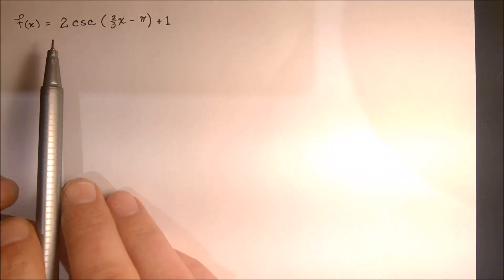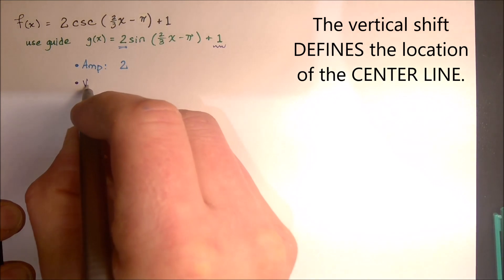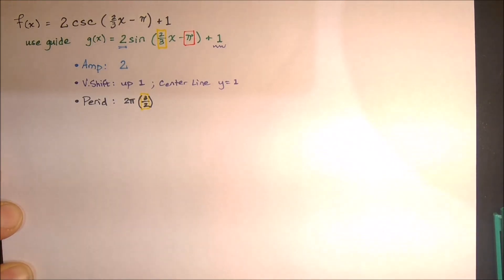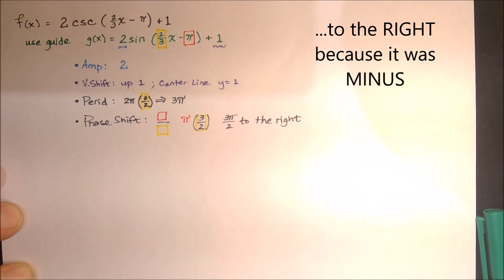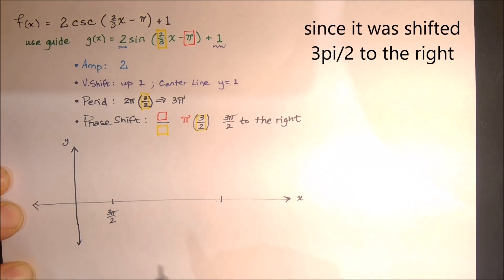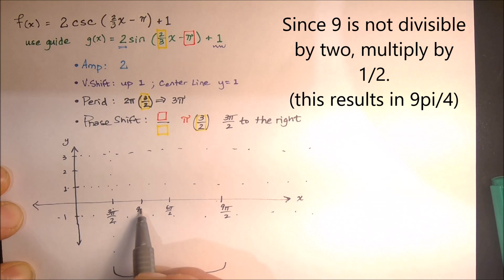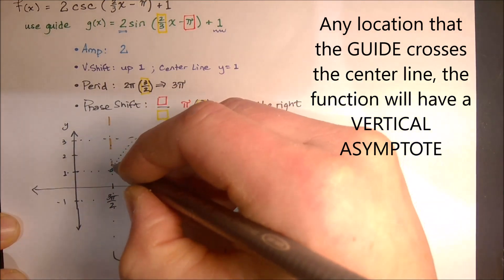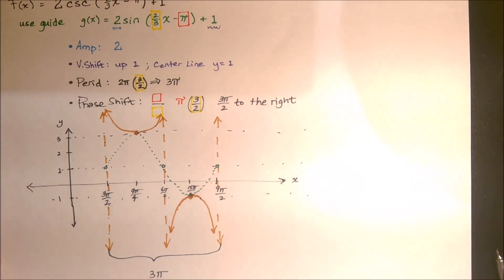Graphing Reciprocal Trig Functions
Using a reciprocal trig function as a guide to graphing.  (sine for cosecant, cosine for secant)